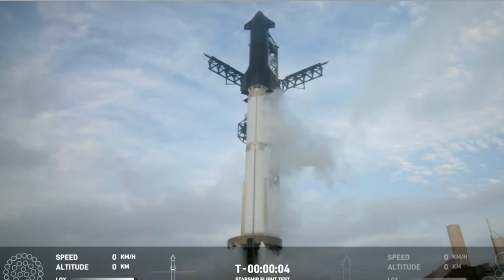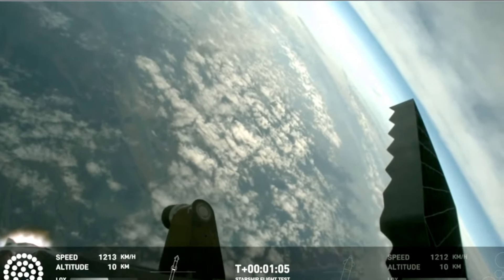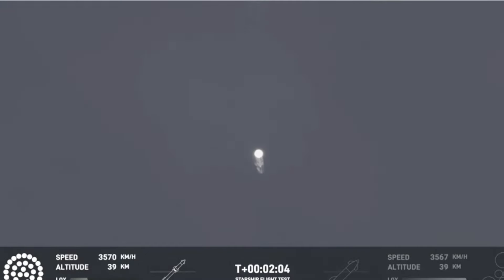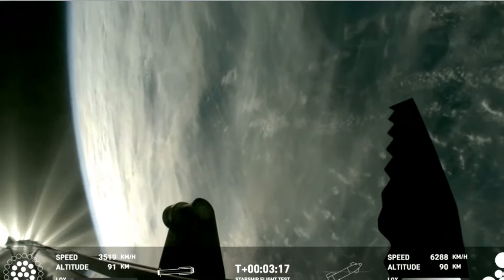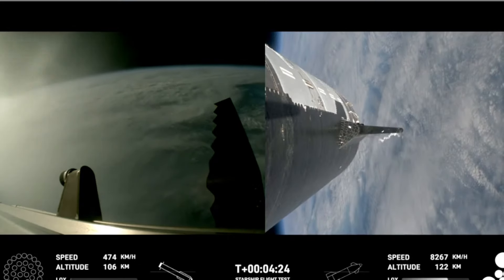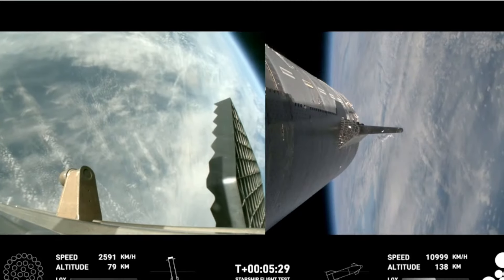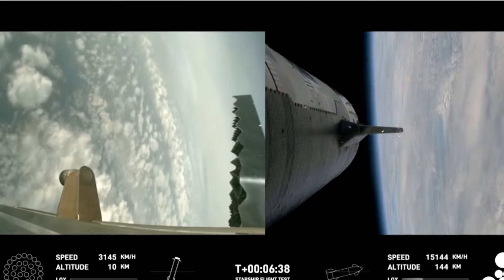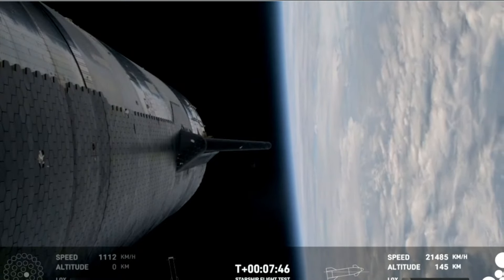Starship Third Test Flight